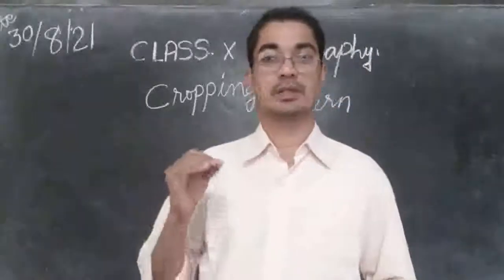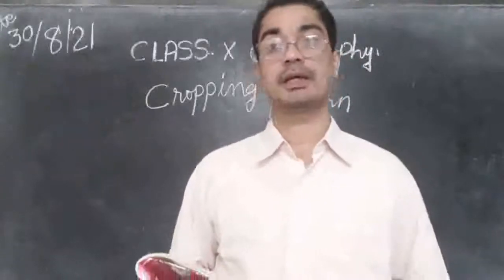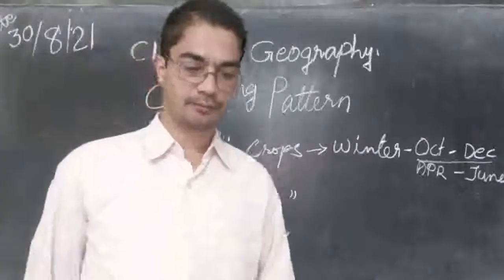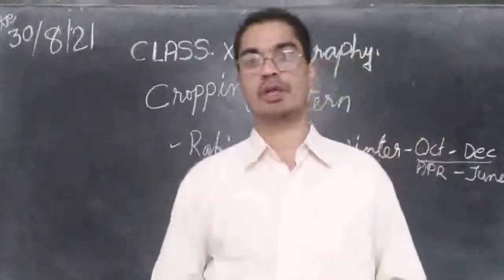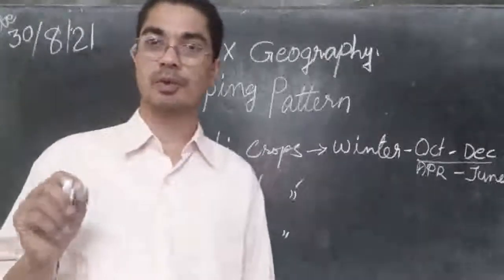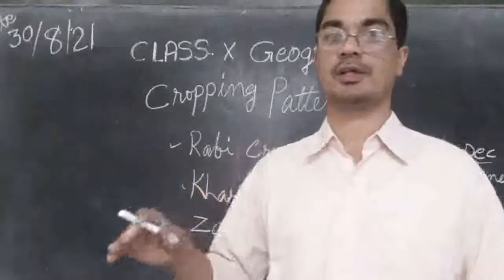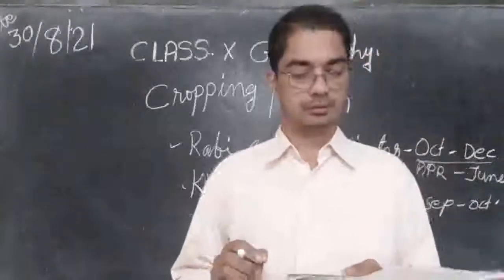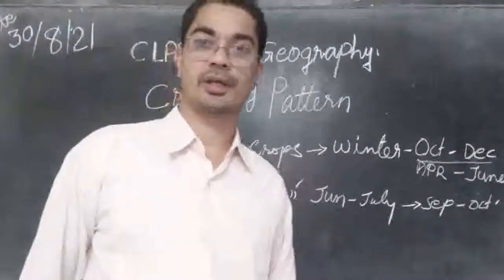30.8.'21//CBSE// CLASS X// GEOGRAPHY/ LESSON 4// CROPPING PATTERN